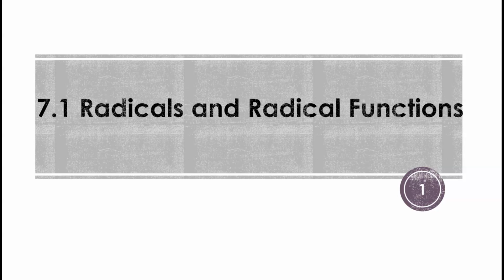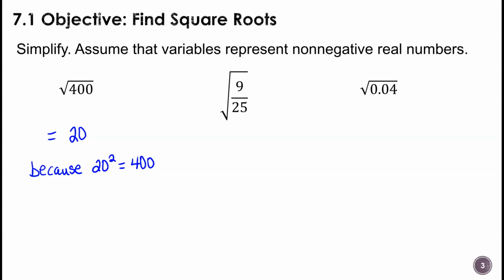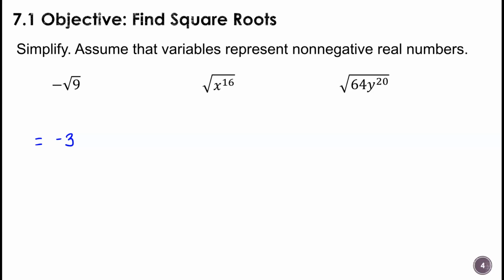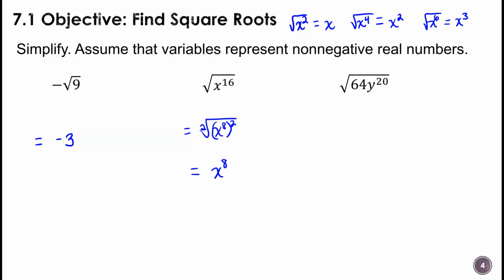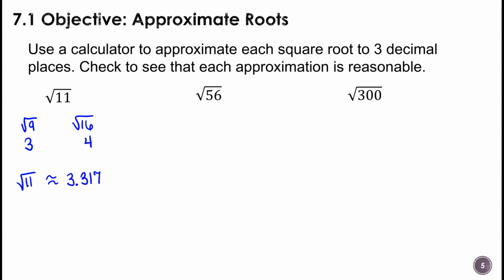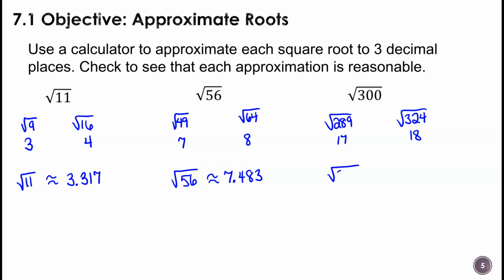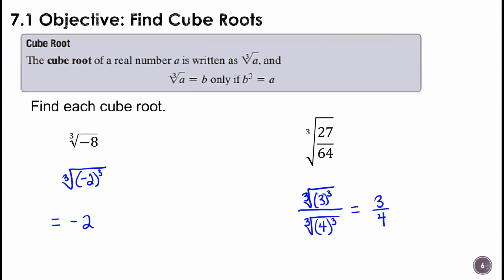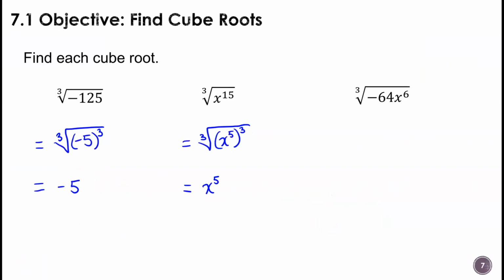7.1 Radicals: Finding Square Roots and Cube Roots